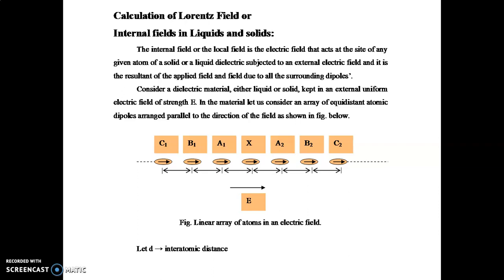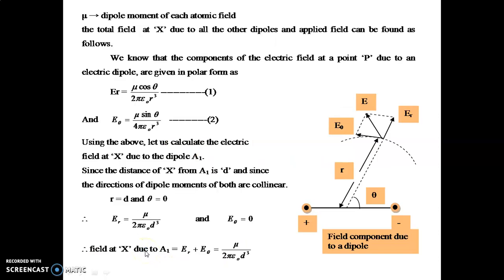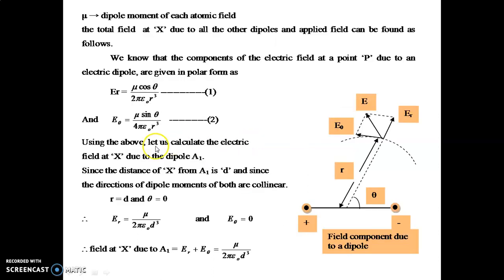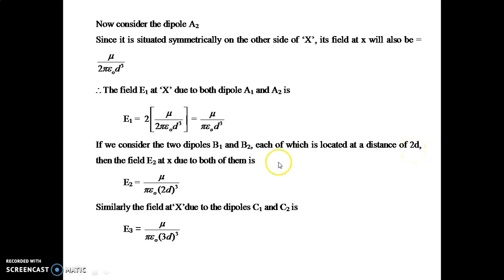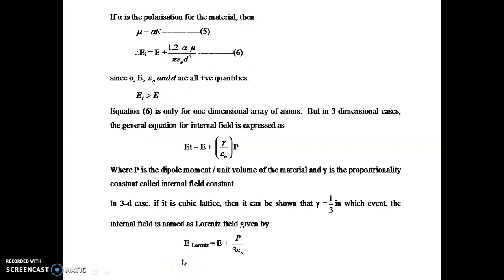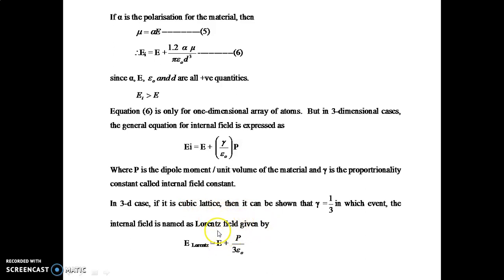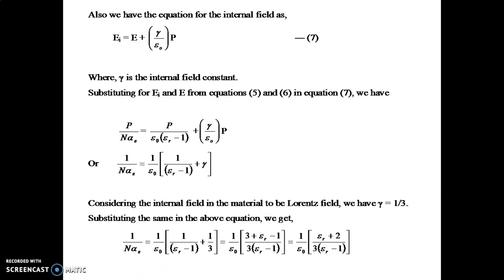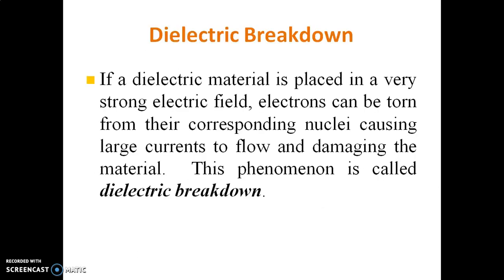HOW TO DERIVE INTERNAL FIELD IN A DIELECTRIC OR LORENTZ FIELD I CLAUSIUS MOSSOTTI EQUATION I PART 3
So in this video we have discussed about derivation of  internal field/ Lorentz field in a dielectric, equations related to internal electric field in dielectrics, calculation of internal field for a cubic crystal dielectric.